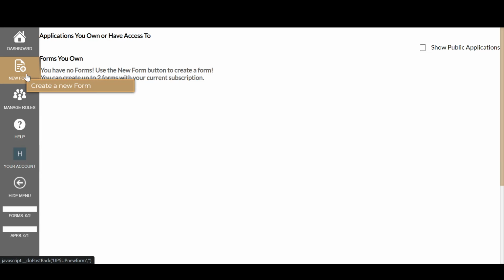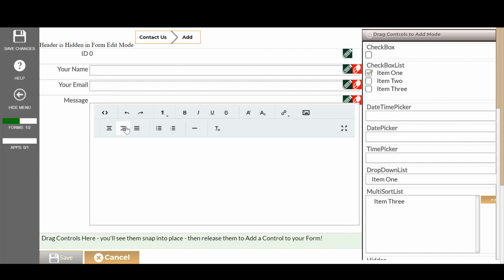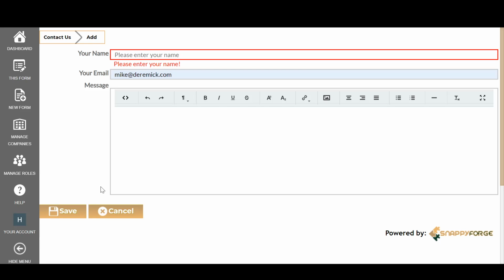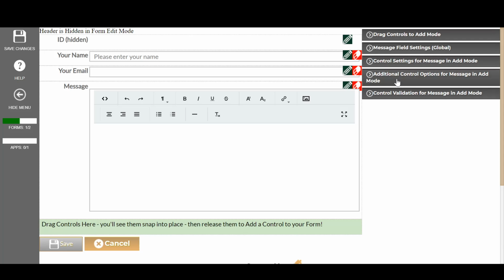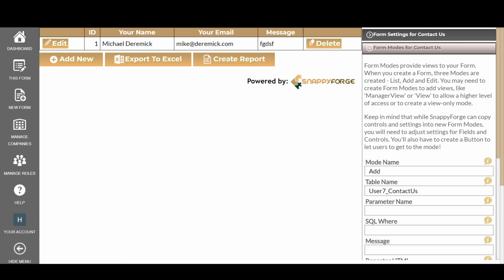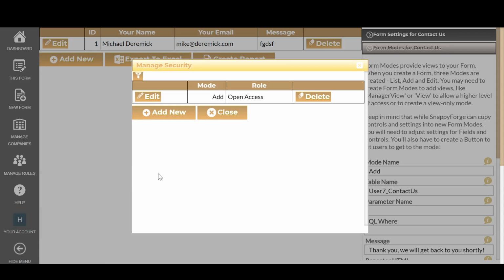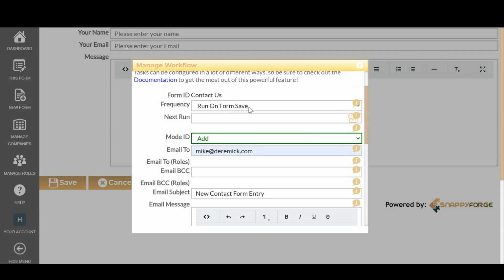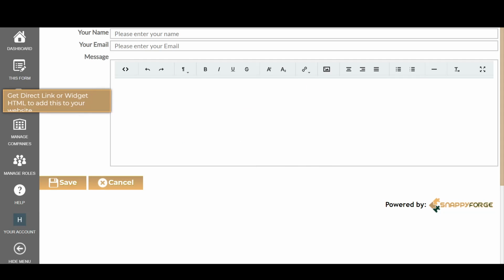Creating a Contact Us Form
Today we're going to show you how easy it is to create a Contact Form that can be embedded on your own website!